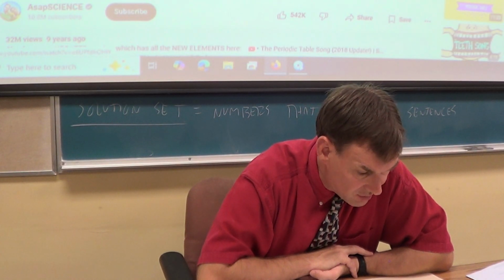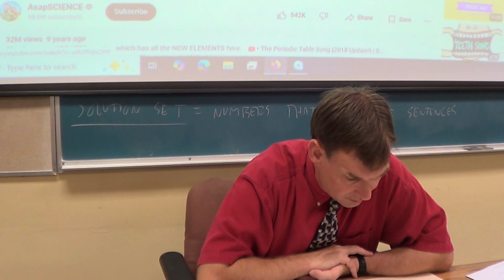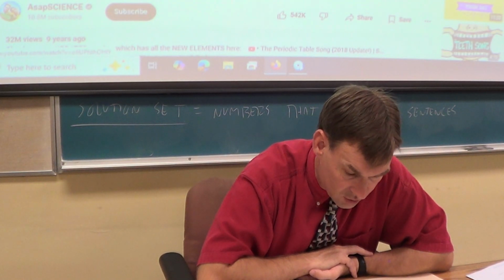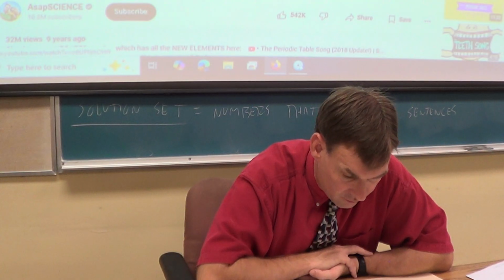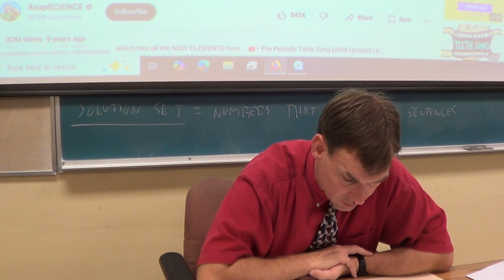Chemistry Video, Chapter 3 Practice Test